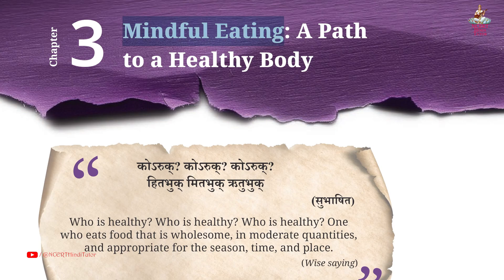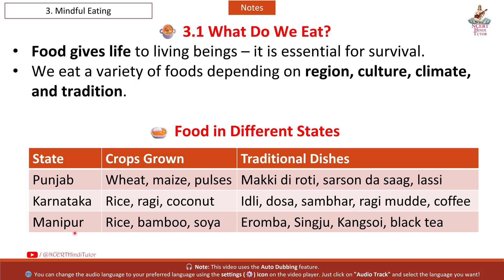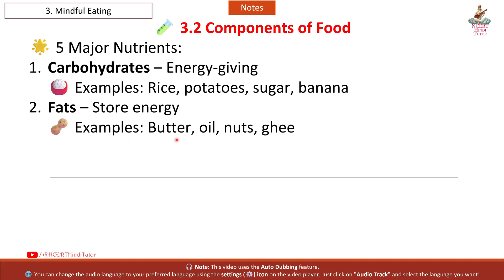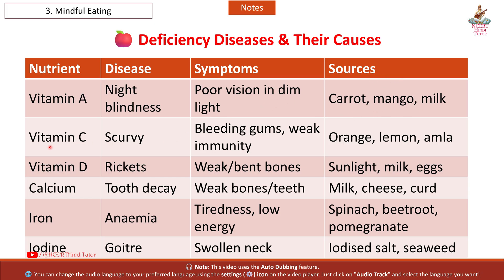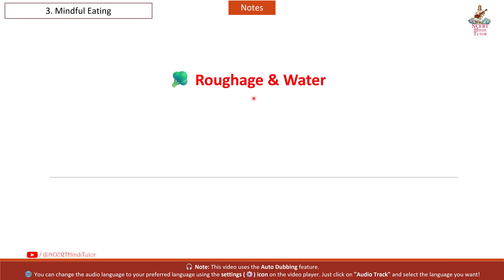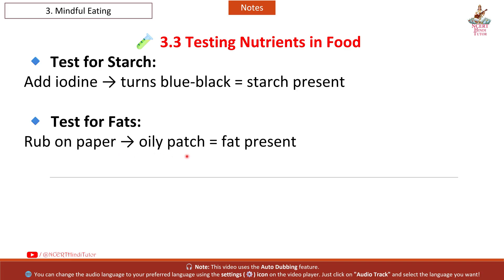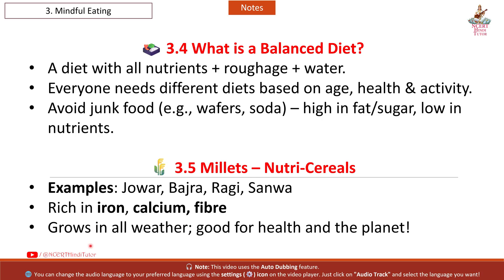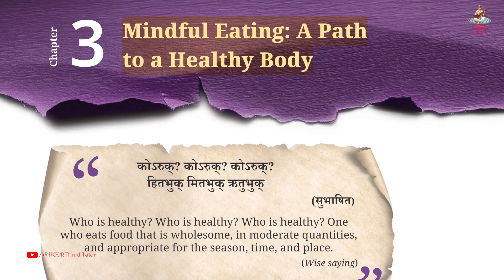3. Mindful Eating: A Path to a Healthy Body (Short Notes / Revision) | Class 6 Sceince - Curiosity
In this video we will study short notes and do revision of Chapter 3 - Mindful Eating: A Path to a Healthy Body" from Class 6 / Grade 6 NCERT Book - Curiosity.

Chapters:
0:09 - 3.1 What Do We Eat?
0:22 - Food in Different States
0:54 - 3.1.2 Changing Cooking Methods
1:07 - 3.2 Components of Food
1:47 - Deficiency Diseases & Their Causes
2:48 - Roughage & Water
3:13 - 3.3 Testing Nutrients in Food
3:36 - 3.4 What is a Balanced Diet?
3:54 - 3.5 Millets – Nutri-Cereals
4:08 - 3.6 Food Miles
4:21 - Key Takeaways